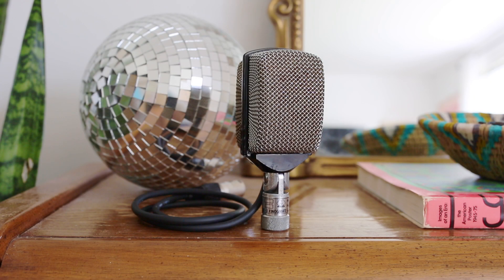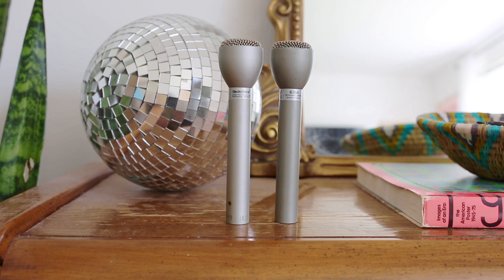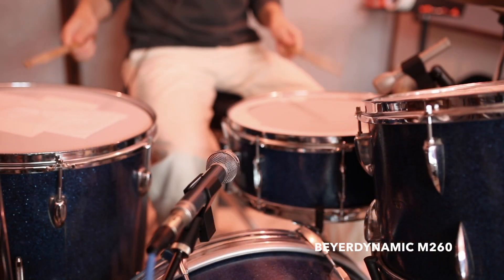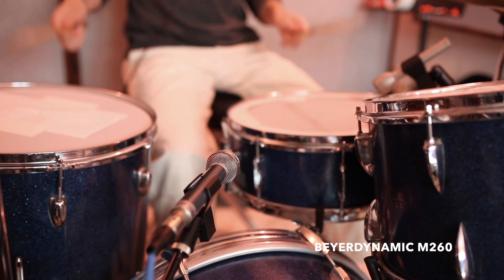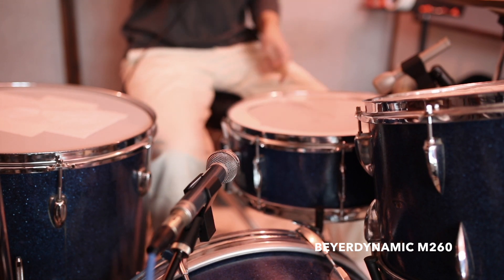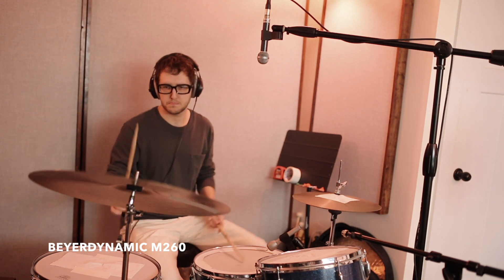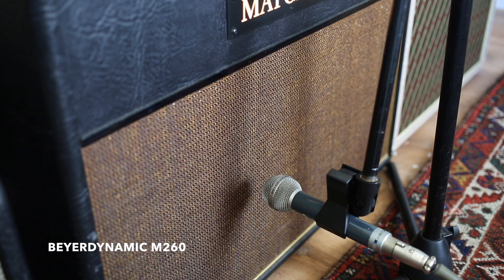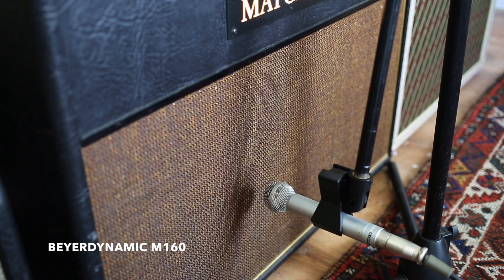AKG D12 Microphone GIVEAWAY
This week's video showcases an AKG D12 Dynamic Microphone, a Beyerdynamic M260 Ribbon Microphone, and an Electro Voice 635A Dynamic Microphone. To enter into the AKG D12 giveaway, see my Instagram post for the full details